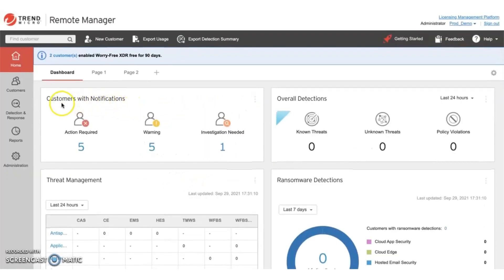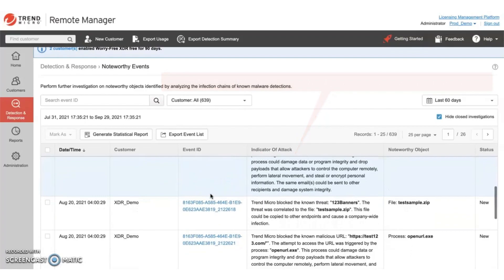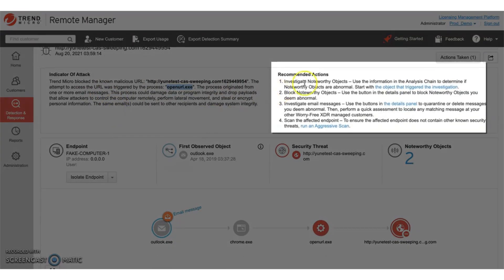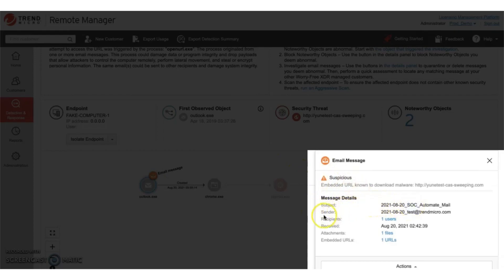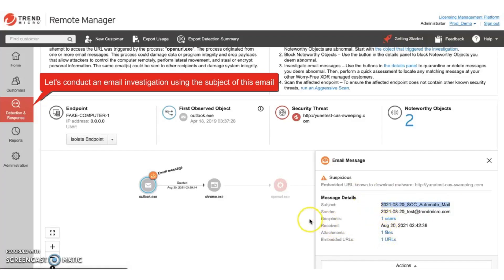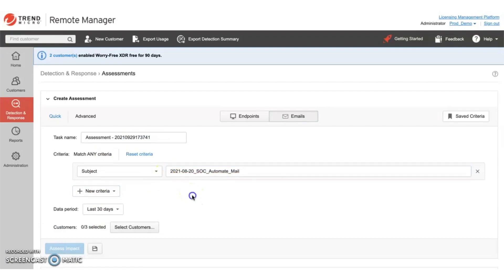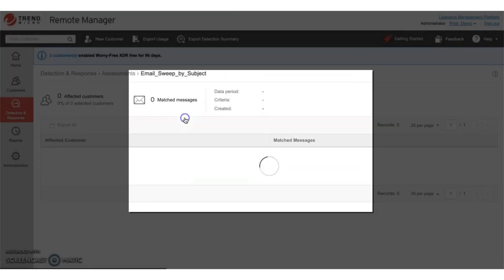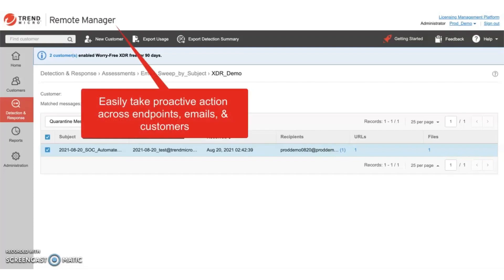How to investigate noteworthy events from Trend Micro Remote Manager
How to investigate noteworthy events, isolate an endpoint, or conduct an investigation from Trend Micro Remote Manager for MSPs.

To find out more about our products and services visit us